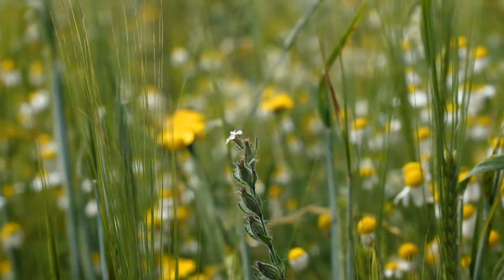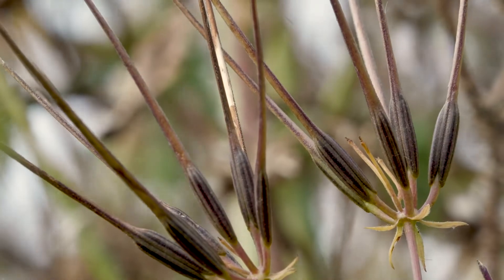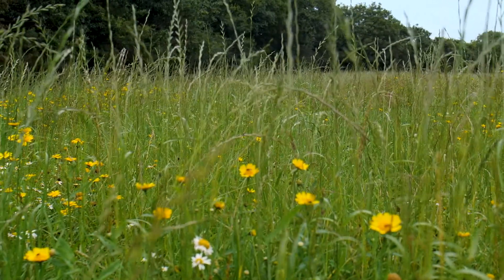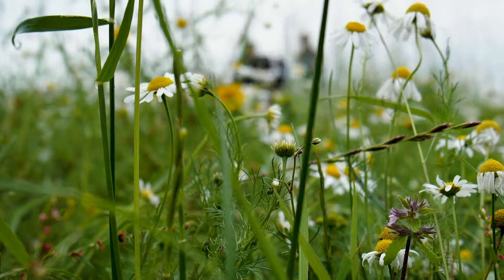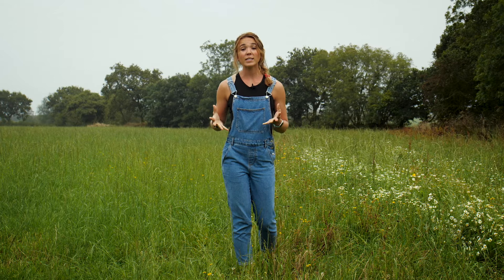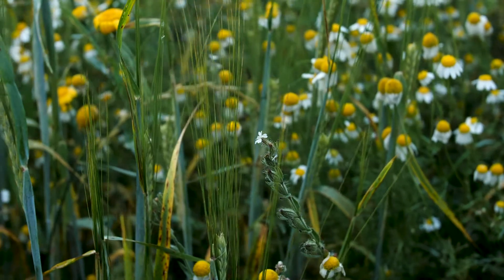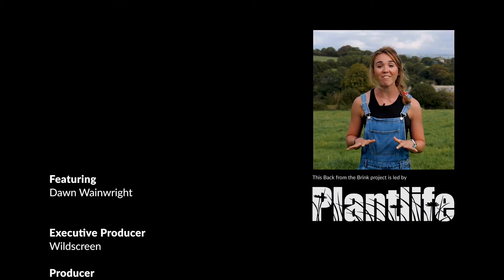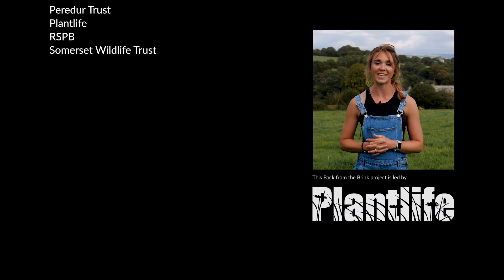Why are plants important? Colour in the Margins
Why are plants important?

Plants are the foundation of everything, feeding and providing homes for all animals, including us.
The colourful hues of cornfield flowers were once a familiar part of our arable landscape. Sadly they are also the fastest declining plants in the UK.

Our Colour in the Margins project works to reintroduce arable species at key sites and improved the way people manage arable habitats. Looking after wildlife means looking after plants, and we need farmers to help!